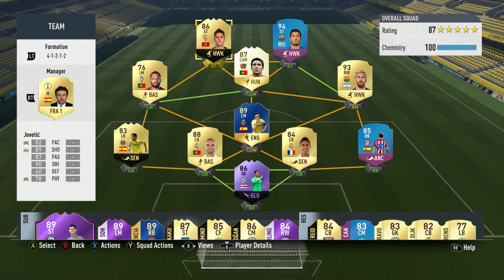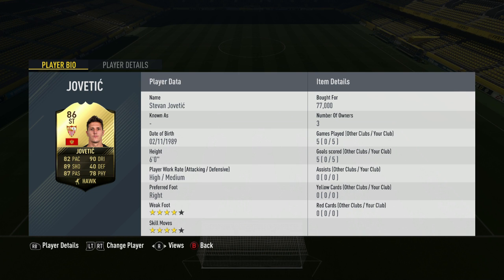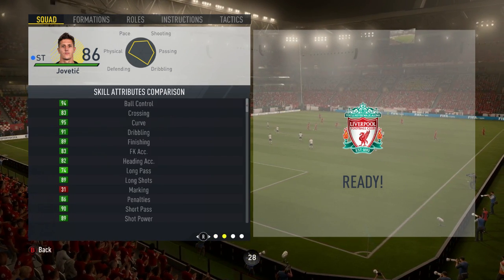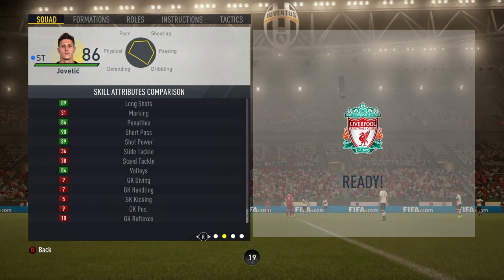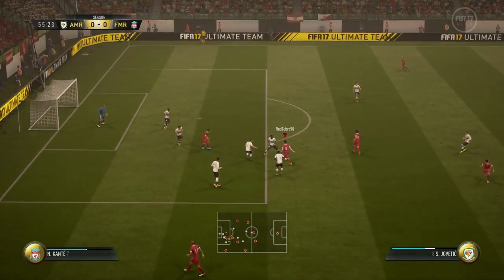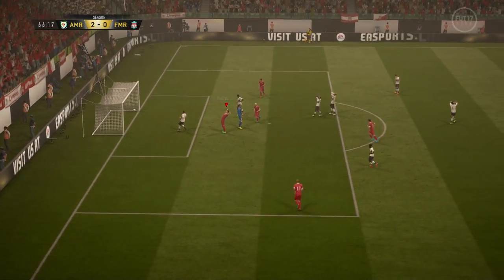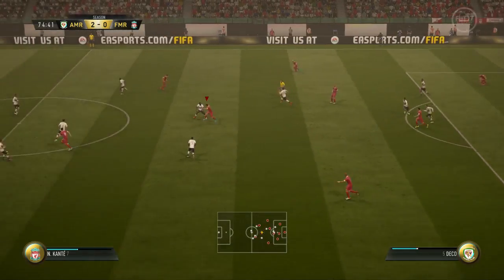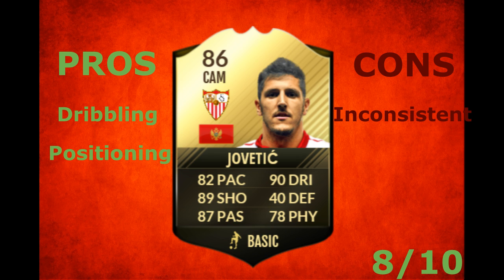Fifa 17 SIF (86) Jovetic Review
H i guys, today I'm back with another Fifa 17 player review and today I'm reviewing the 86 rated CAM Stevan Jovetic!